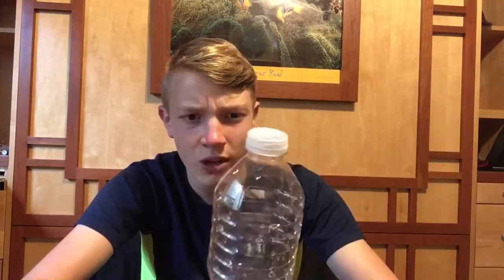How to drink water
I’m trying out a new type of video which as you can see it’s tutorials. This is a quick tutorial on how to drink water and I hope it helped you learn how to do it.